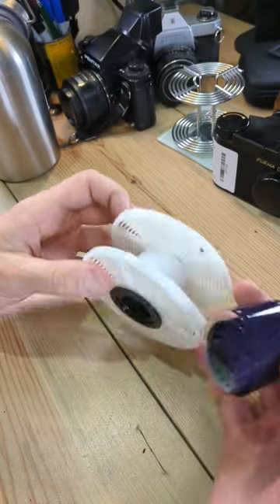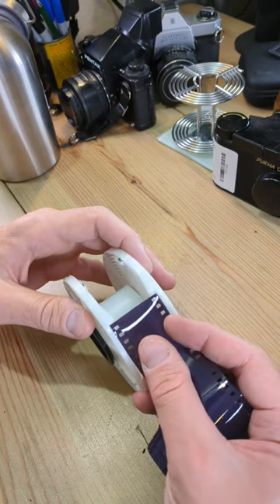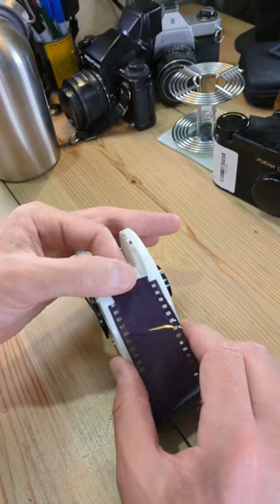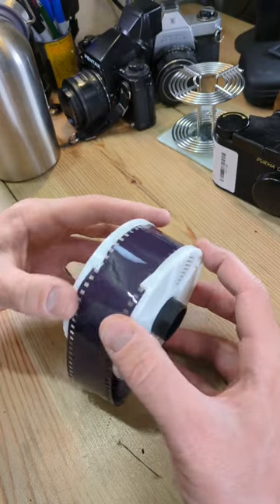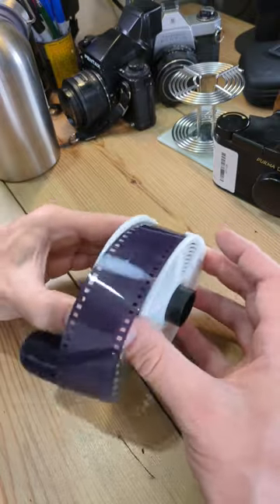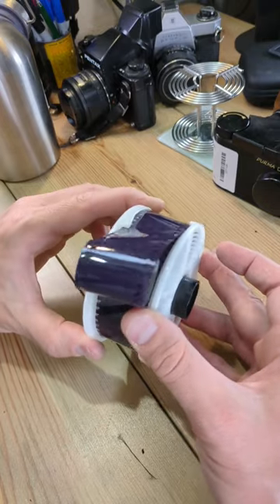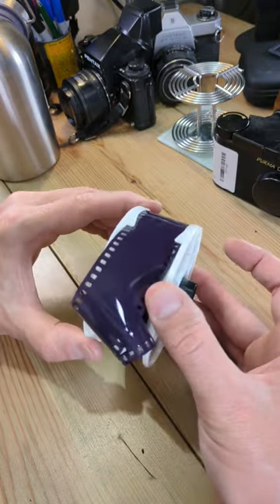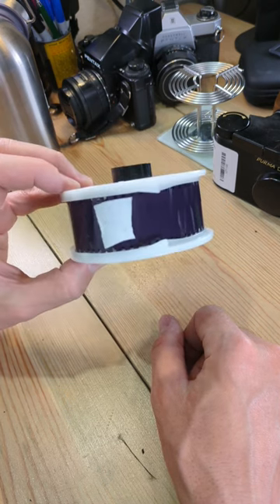Paterson Plastic 35mm Film Reel: 60-second Guide to Loading Film for Developing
In this instructional short video, viewers are guided through the process of loading 35mm film onto a Paterson Plastic 35mm Film Developing Reel. A key component in the darkroom film developing process, understanding how to properly load film onto these reels is crucial for anyone interested in analog photography. From carefully extracting the film from the cassette to winding it onto the reel, each step is clearly demonstrated to ensure successful film loading. By the end of this video, viewers will have gained a solid grasp of this essential darkroom skill.